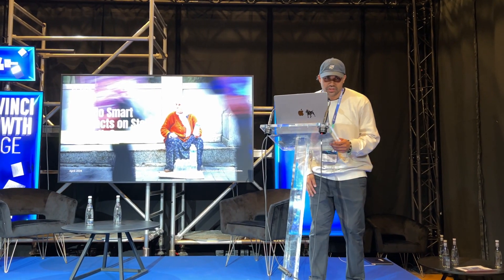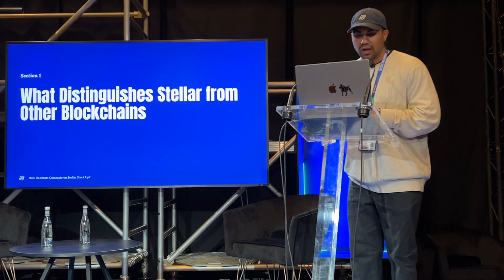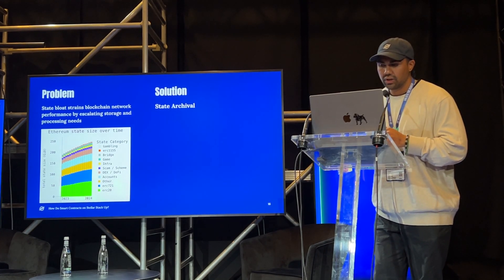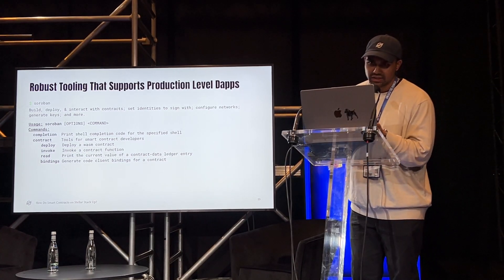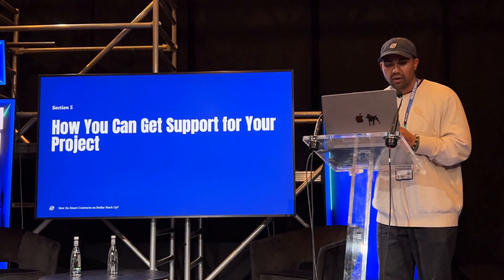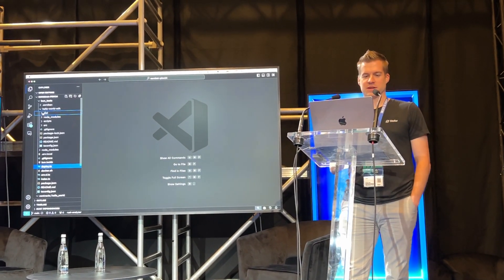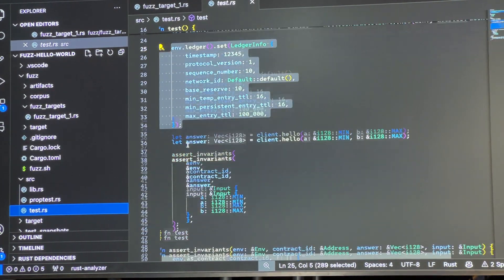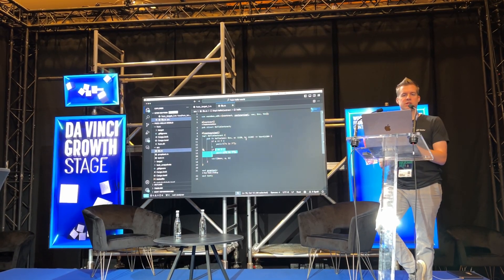Learn about Stellar smart contracts with Julian and Tyler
Check out the best workshop at the Paris Blockchain Week - how to build smart contract on Stellar with Soroban!